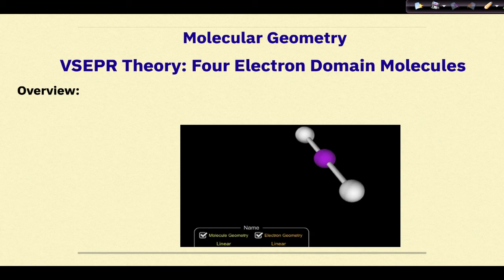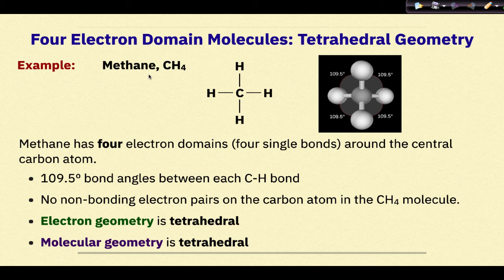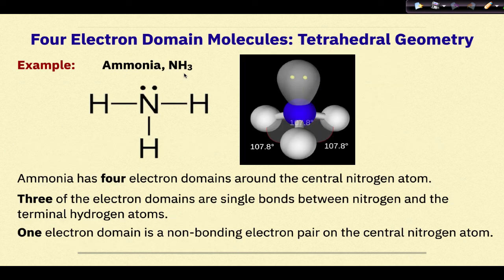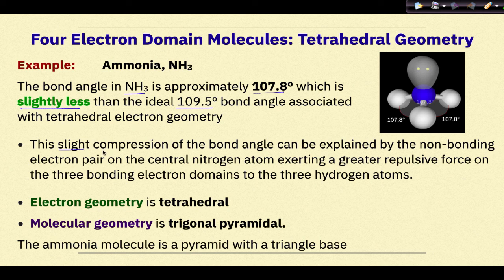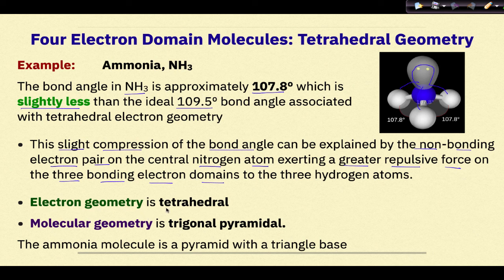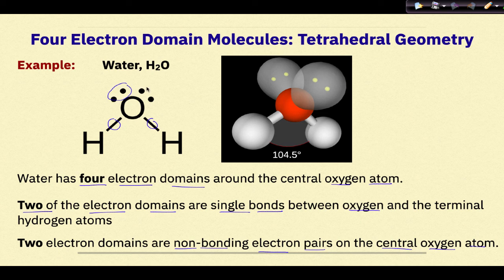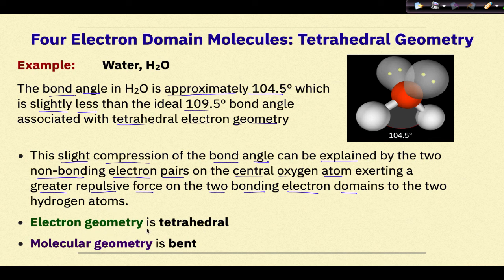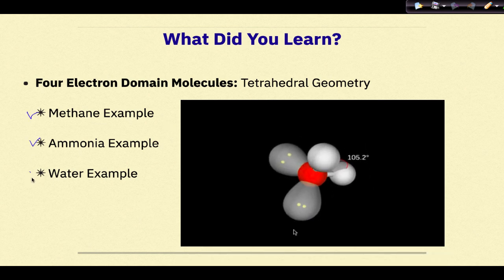AP Chemistry Molecular Geometry Part 3 VSEPR Theory: Four Electron Domain Molecules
The notes that align with this video can be found using this link:

This tutorial focuses exclusively on molecules with four electron domains. Three different compounds are used to compare and contrast the four electron domain situation with different molecular domains. These examples include methane, ammonia and water. Impact of non-bonding electron pairs on bond angles is discussed in detail.